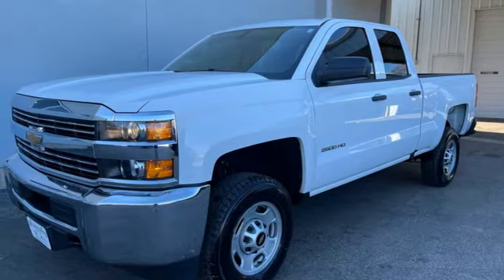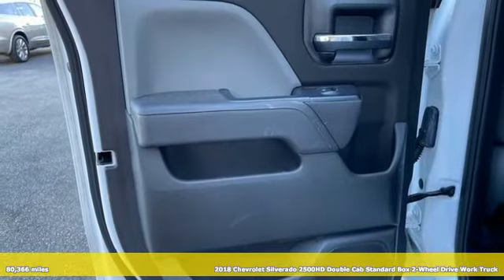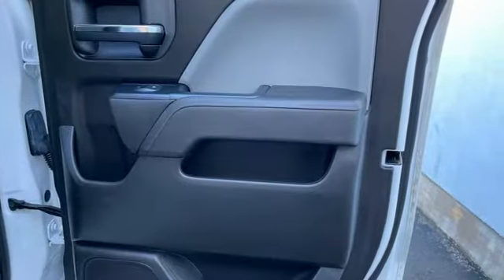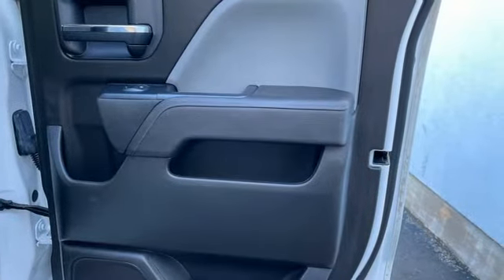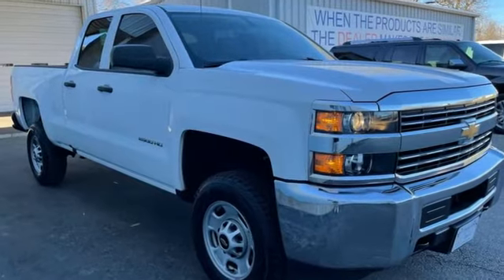Used 2018 Chevrolet Silverado 2500HD Rockdale Austin, TX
Year: 2018
Make: Chevrolet
Model: Silverado 2500HD
Trim: Extended Cab Pickup
Engine: 6.0L 8 Cylinder Engine
Transmission: AUTOMATIC
Color: Summit White
Interior: Dark Ash with Jet Black Interior Accents
Mileage: 80366
Stock #: P2114
VIN: 1GC2CUEG4JZ106736
6.0L V8 Gas! Work Truck trim. CARFAX 1-Owner, Excellent Condition. Back-Up Camera, iPod/MP3 Input, AUDIO SYSTEM, CHEVROLET MYLINK RADIO.. ENGINE, VORTEC 6.0L VARIABLE VALVE TI... TRANSMISSION, 6-SPEED AUTOMATIC, HEAV... CLICK NOW! KEY FEATURES INCLUDE: Back-Up Camera, iPod/MP3 Input. MP3 Player, Electronic Stability Control, Vinyl Seats, 4-Wheel ABS, 4-Wheel Disc Brakes. OPTION PACKAGES: TRANSMISSION, 6-SPEED AUTOMATIC, HEAVY-DUTY, ELECTRONICALLY CONTROLLED with overdrive and tow/haul mode. Includes Cruise Grade Braking and Powertrain Grade Braking (STD), ENGINE, VORTEC 6.0L VARIABLE VALVE TIMING V8 SFI, E85-COMPATIBLE, FLEXFUEL capable of running on unleaded or up to 85% ethanol (360 hp [268.4 kW] @ 5400 rpm, 380 lb-ft of torque [515.0 N-m] @ 4200 rpm) (STD), AUDIO SYSTEM, CHEVROLET MYLINK RADIO WITH 7 DIAGONAL COLOR TOUCH-SCREEN, AM/FM STEREO with seek-and-scan and digital clock, includes Bluetooth streaming audio for music and select phones. Chevrolet Work Truck with Summit White exterior and Dark Ash with Jet Black Interior Accents interior features a 8 Cylinder Engine with 360 HP at 5400 RPM*. Non-Smoker vehicle VEHICLE REVIEWS: If you're looking for big pulling power in a full-size heavy-duty truck featuring somewhat reserved styling and a strong history of durability, the 2018 Chevrolet Silverado 2500 HD and 3500 HD trucks are sure to please. -KBB.com. OUR OFFERINGS: At Miller-Starnes Chevrolet Buick we know there are lots of places you can buy a car, but why not try our hassle free car buying experience? We always try harder and pride ourselves on the fact that you will get the best service before, during, and after the sale. Miller-Starnes wants to be your full service car dealership. Pricing analysis performed on 3/5/2021. Horsepower calculations based on trim engine configuration. Please confirm the accuracy of the included equipment by calling us prior to purchase.

You will get the best service before, during, and after the sale.
When the products are similar the dealer makes the difference.
Serving Central Texas and beyond since 1963!
Good People + Great Selection = Your Best Deal.
Bottom Line. We Make it Easy
.Our Service Hours Are:

7:30 am to 5:30 pm Monday through Friday

Our Sales Hours Are:

8:00 am to 5:30 pm Monday through Friday

8:00 am to 12:00 pm on Saturday